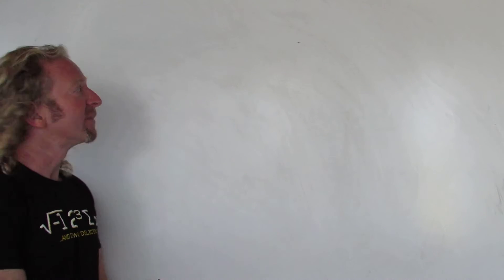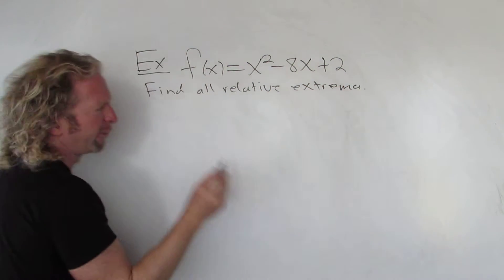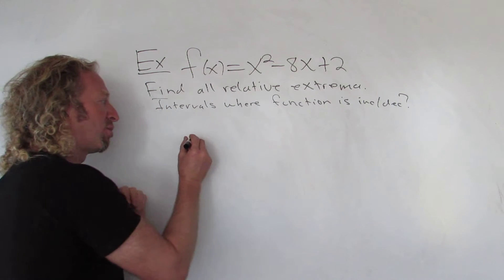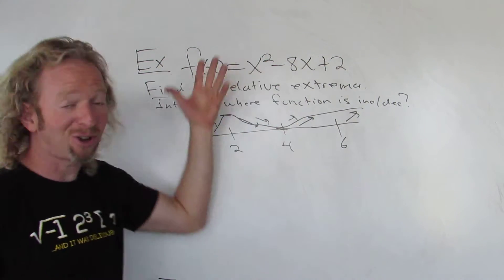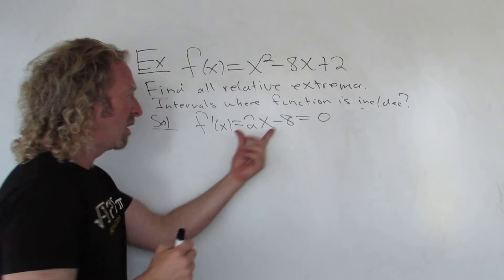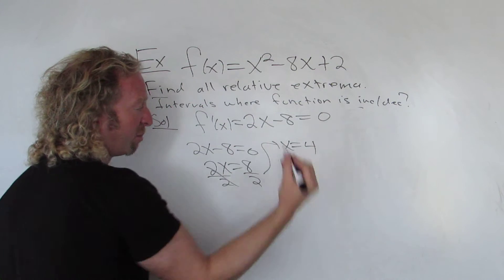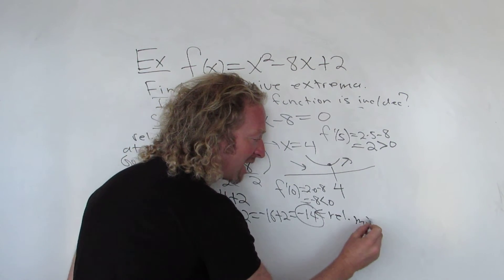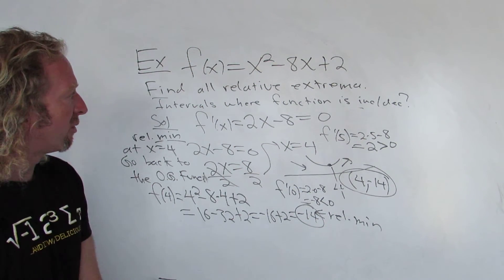How to Use the First Derivative Test